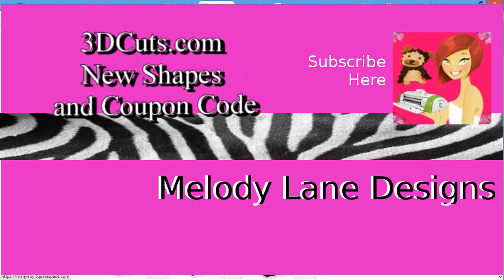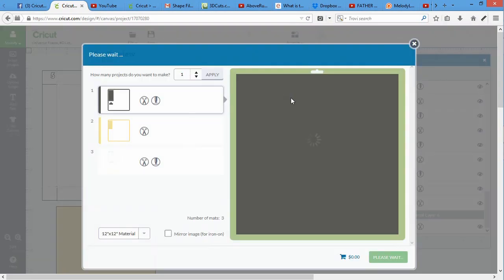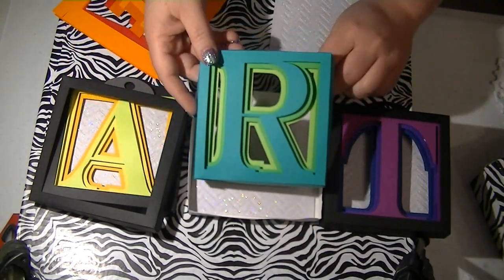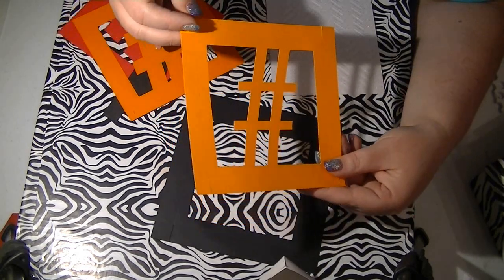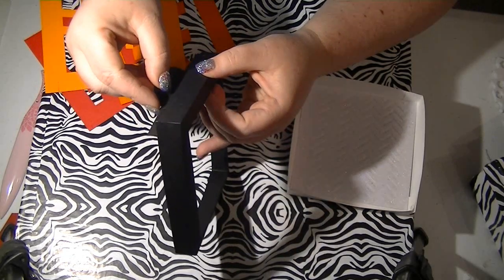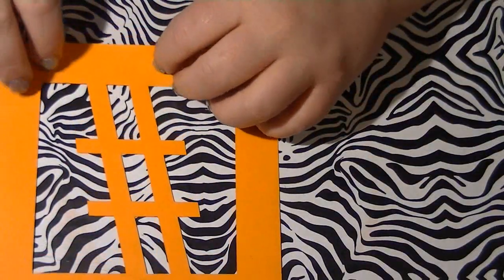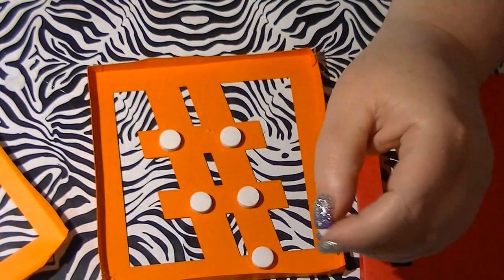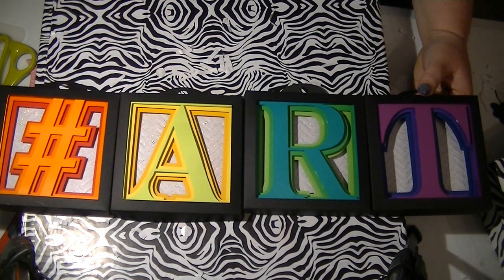3DCuts New Shapes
This video is Cosponsored by Jamie Molina, Mary Ann Soloman, Kathy Hanusa & Tabitha Carroll of

Melody Lane
668 N. Convent